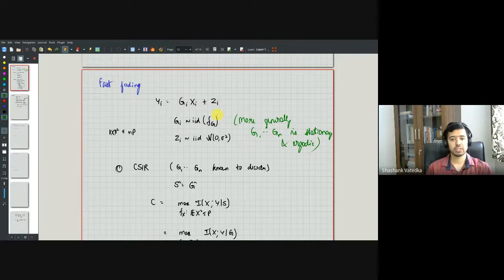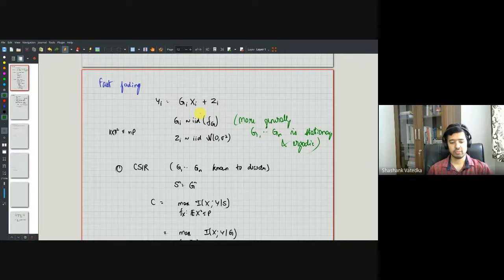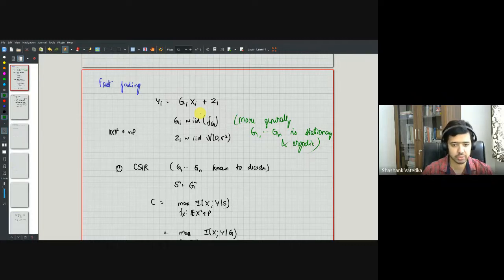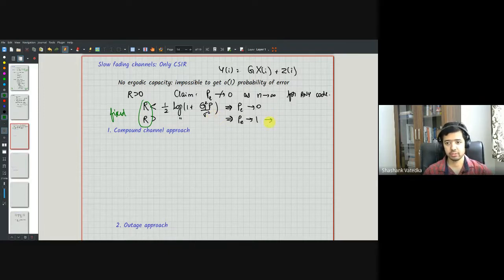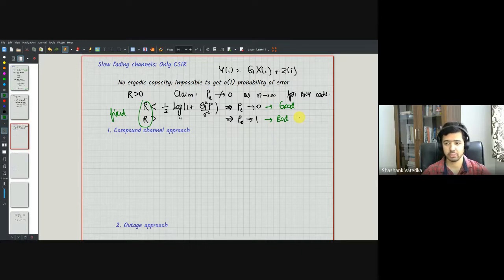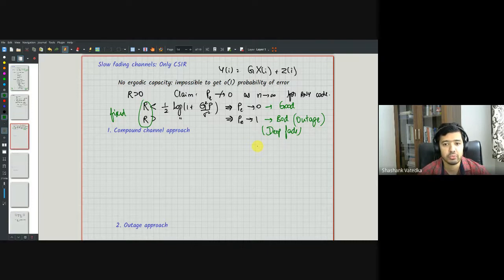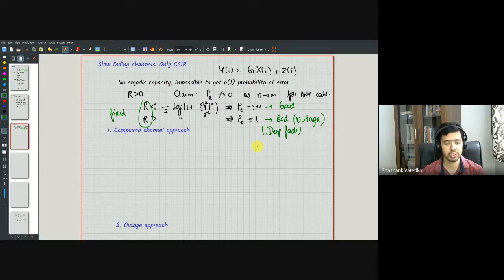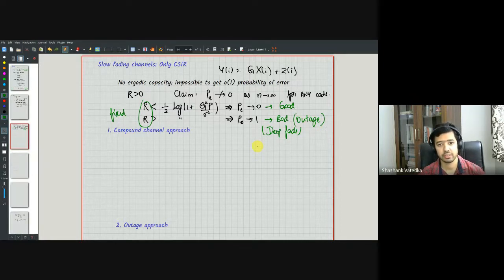NIT 2021 Lec 40: Point-to-point fading channels